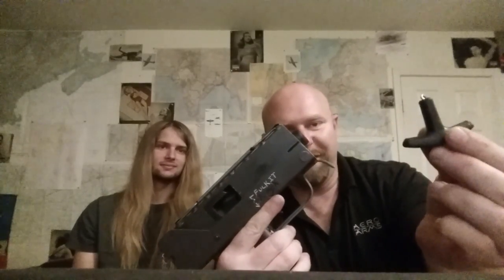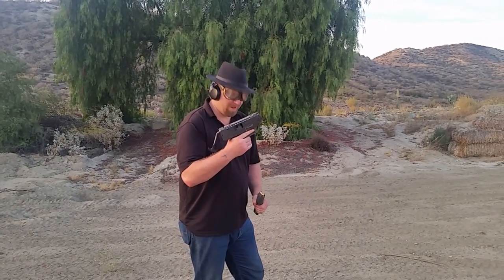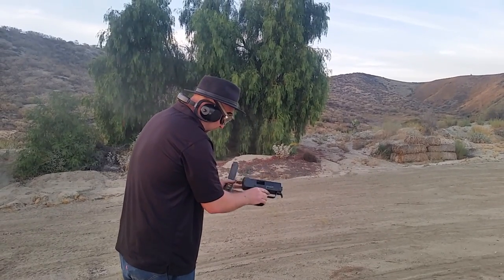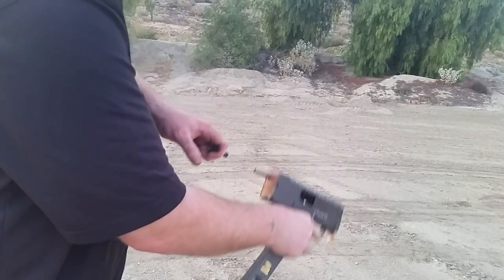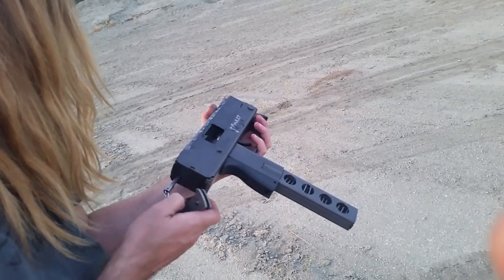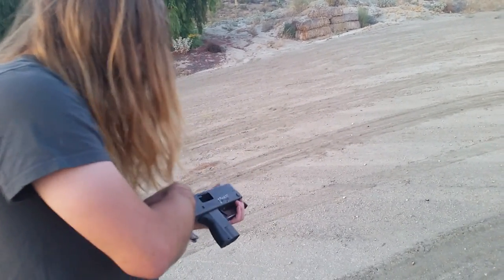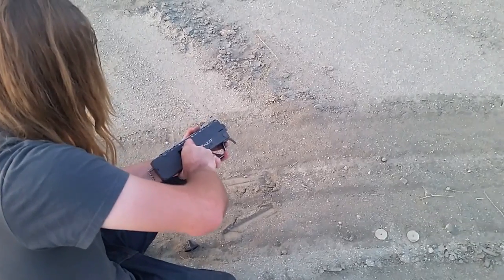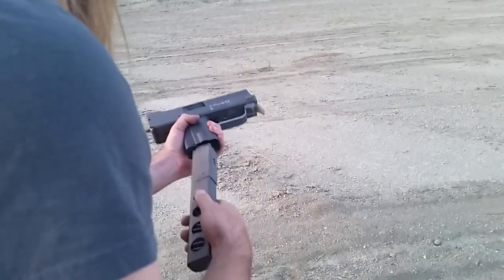The MacSaw Video 2: A sad attempt at test firing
We finally took this out to test fire it. and found out that we were having major feeding issues. and possibly some internal fire control group issues. and then we broke the damn chain on the pull... so it was kind of sad all around.

We will do better next time. Some people may suggest that we just fix the problem and re-shoot the video, but our thought was that if you can see all the trials and errors that we go through in getting this right you won't be discouraged when your first attempt at trying this stuff at home doesn't go perfectly.

Keep trying, it takes a lot of work.